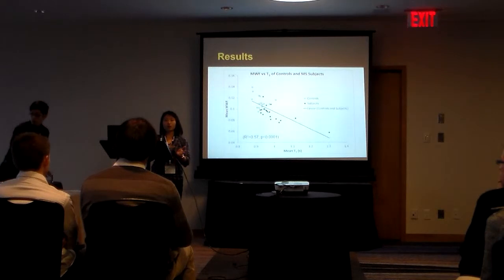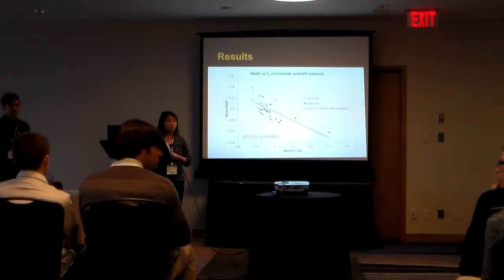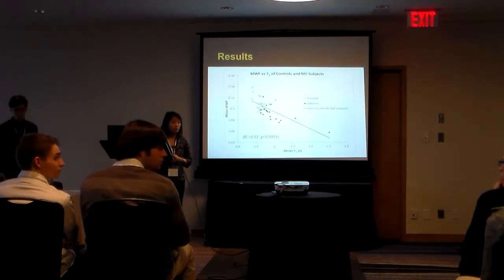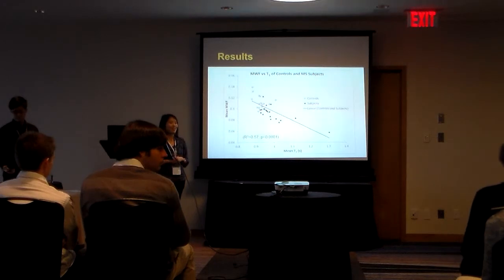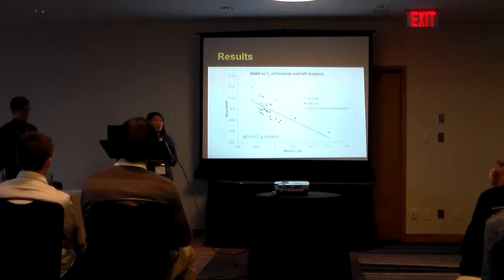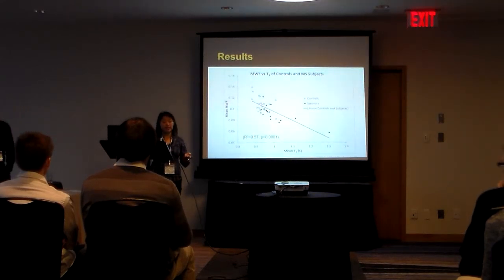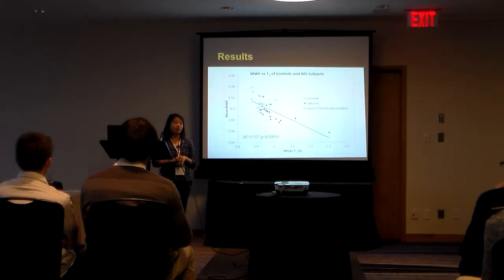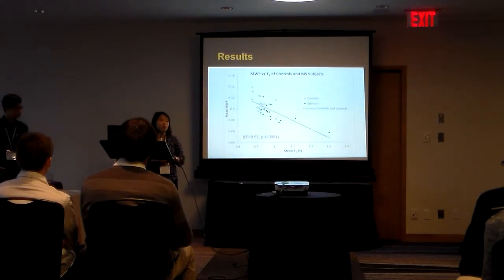Alice Liang Part 2